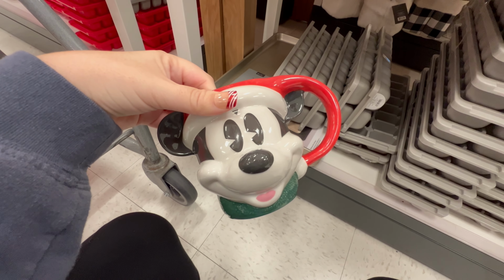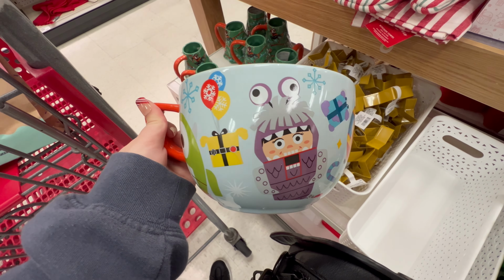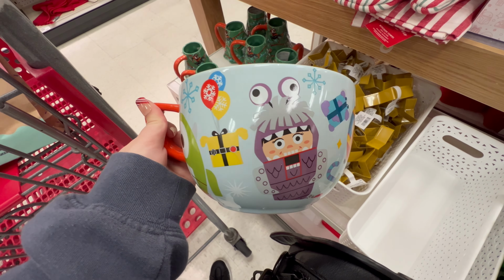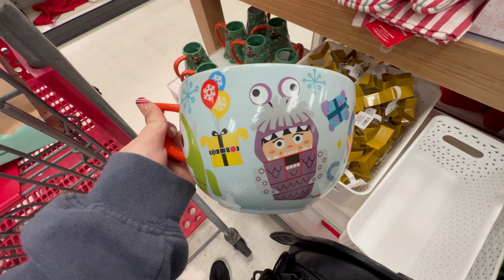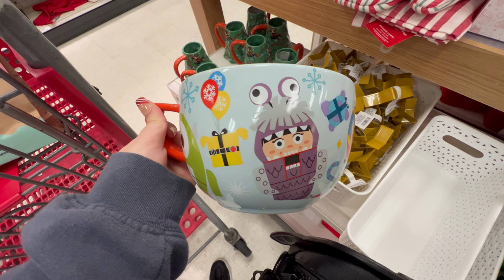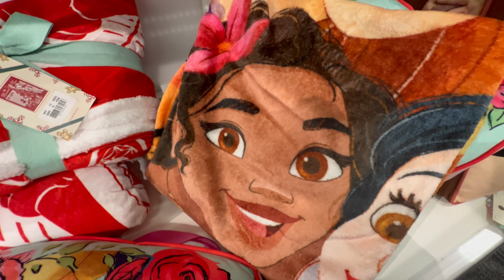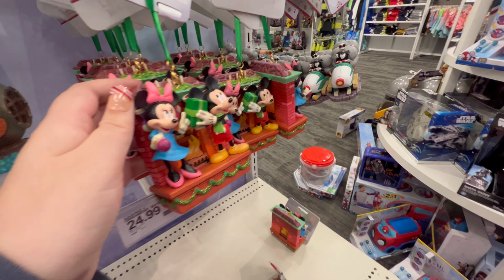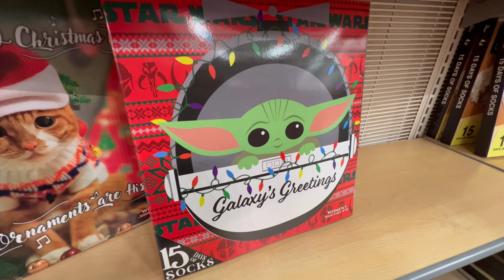Shop with Me At Target 🎄 Disney Christmas Finds 🎄 | Vlogmas Day 8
Shop with Me At Target

In today’s Vlogmas video I will be taking you all along with me as I look for some Disney Christmas finds at Target. Of course, checking out the Disney Store section as well. I hope you all enjoy shopping with me.

🎁What was your favorite Disney Christmas find?🎁

🎄✨ NEW VIDEO EVERYDAY LEADING UP TO CHRISTMAS✨🎄

Film: iPhone 13 Pro
Edit: LumaFusion

⭐️⭐️Socials⭐️⭐️